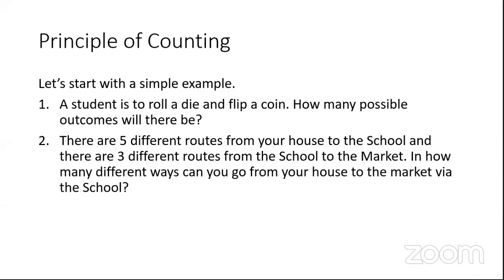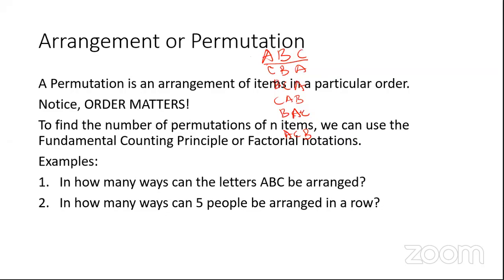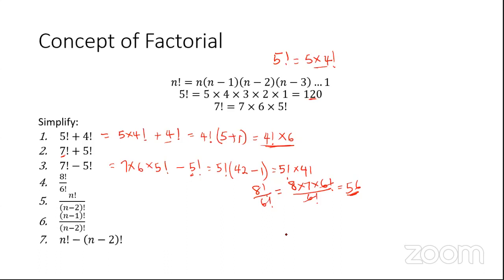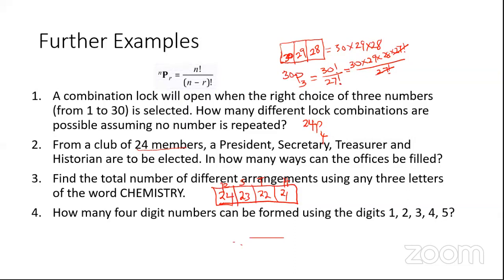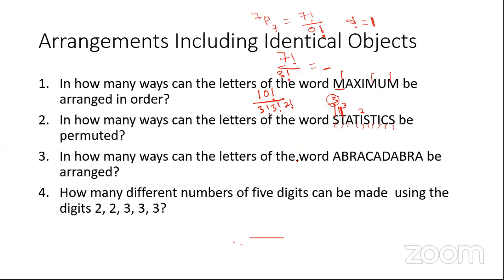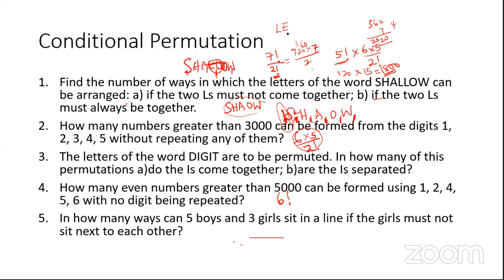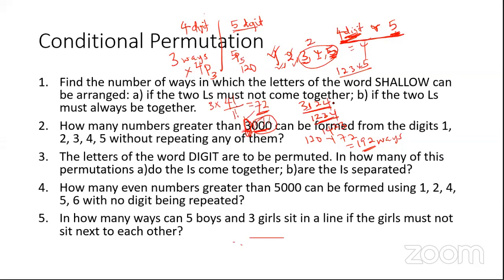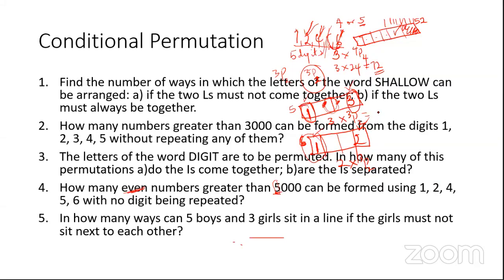Further Mathematics Class Week 4 of 6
Permutation and Combination 1